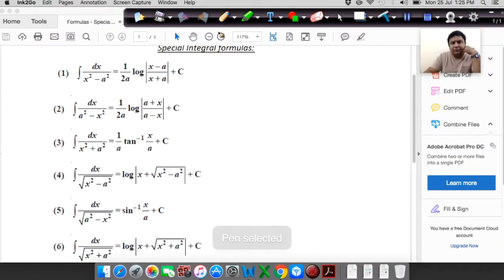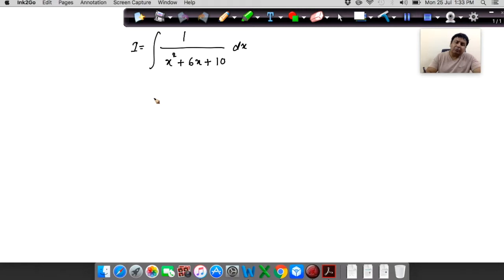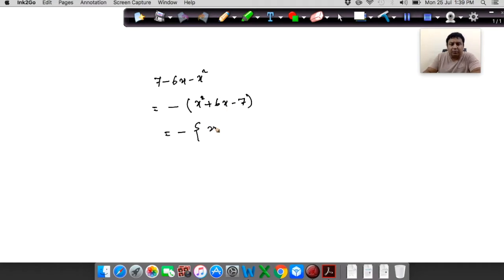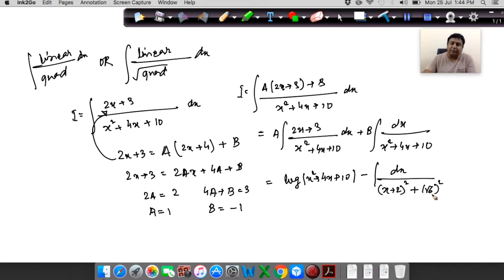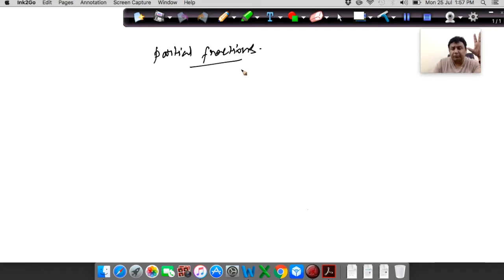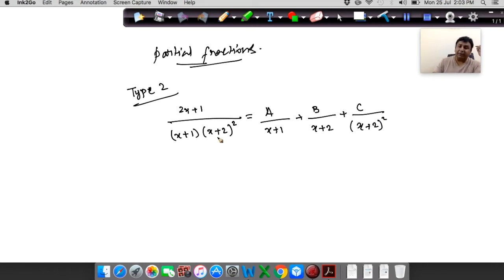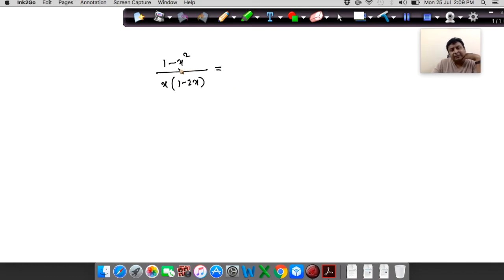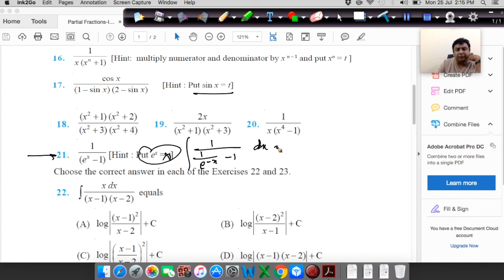Special Integral and Partial Fractions